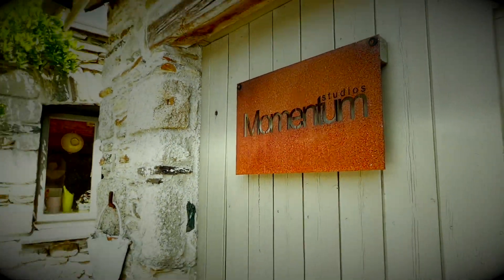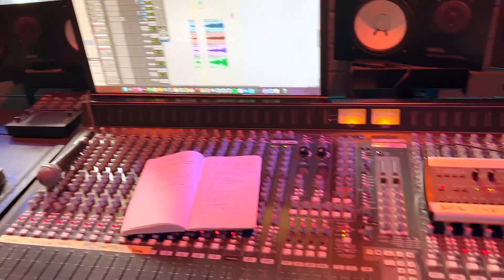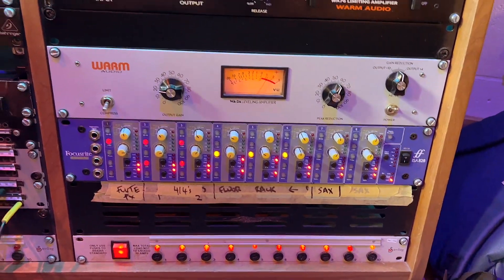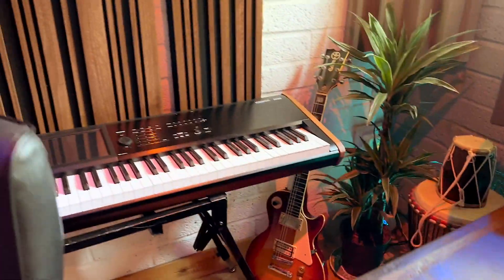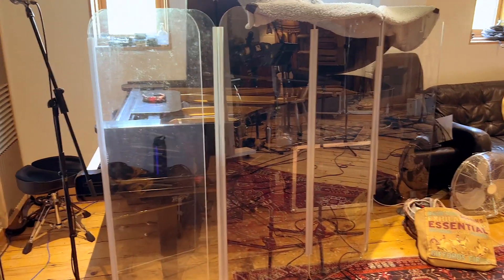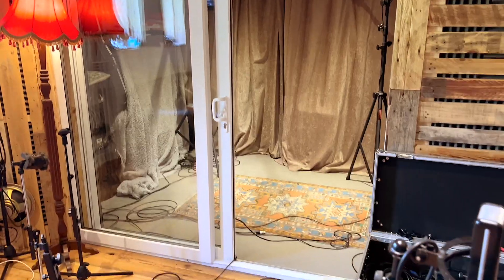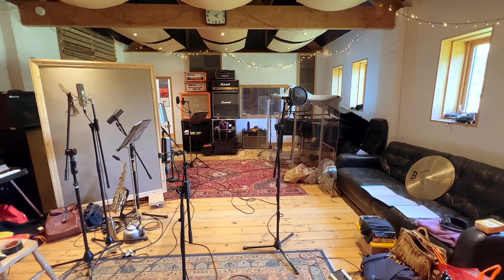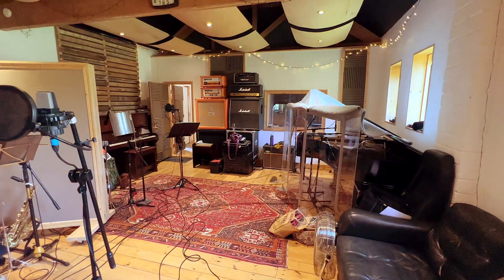RECORDING STUDIO TOUR of Momentum Studios with George Shilling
George Shilling was working at the studio recording Billie Bottle’s Temple of Shibboleth (link below) and liked it so much that he got out the trusty iPhone to record a quick tour around Momentum Studios. We hope to visit and record a feature with the studio owner when we can but this is a great look in to a very nice studio - a perfect studio if you're looking for a nice place to record in the South West of England!

Momentum Studios was founded by Josiah Manning in 2009. The original recording space was solely designed and built by Josiah with the help of his Grandfather when he was just 18yrs. Momentum has since tripled in size and continues to accommodate large production projects, major label signed bands and artists from all over the world. The main live room has been specifically designed for recording drums but the studio also offers 2 separate ‘dry booths’ with adjustable acoustic treatment. Josiah prides himself on being a multi-genre producer with a diverse taste in music but is especially passionate about cross-genres.

Many thanks to George Shilling for taking time to record this!